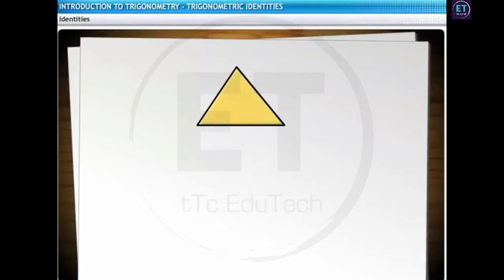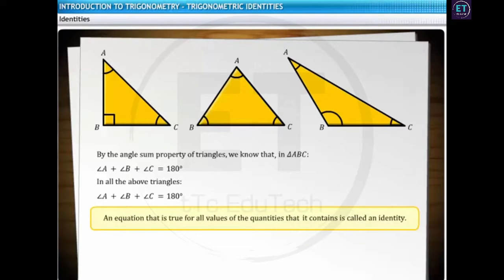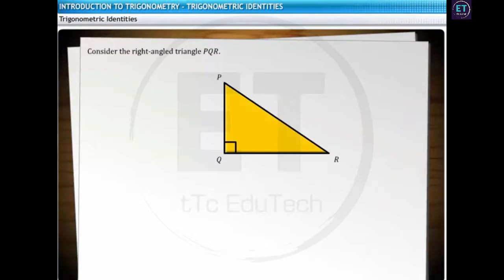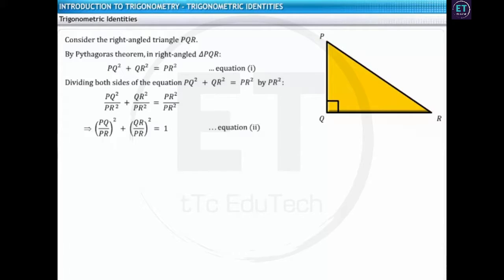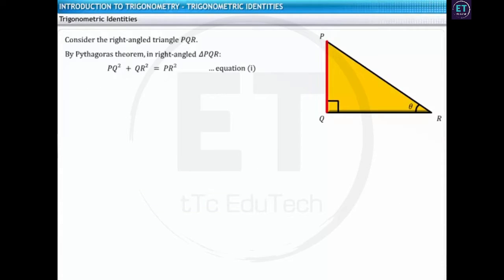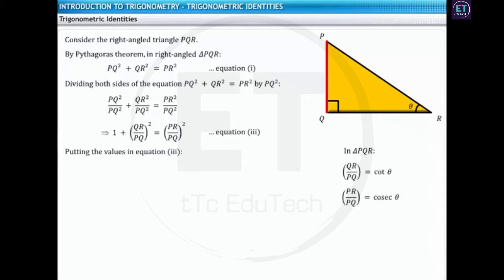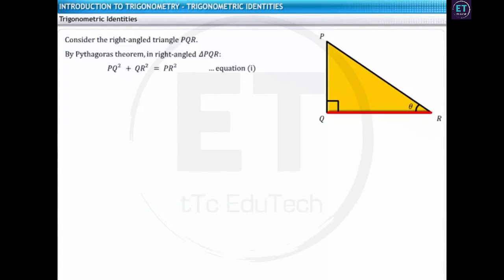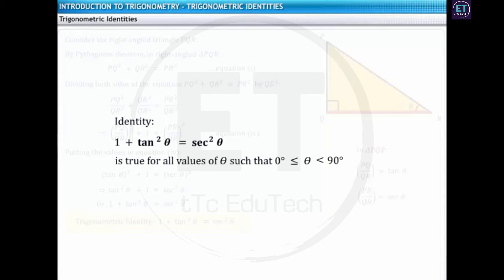CBSE Class 10 Mathematics || Introduction to Trigonometry – 3 || Trigonometric Identities